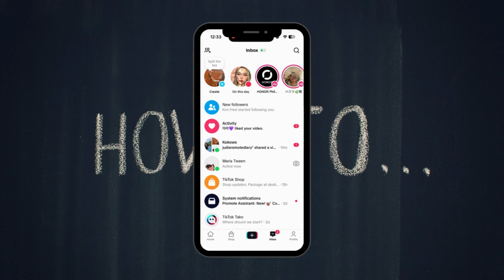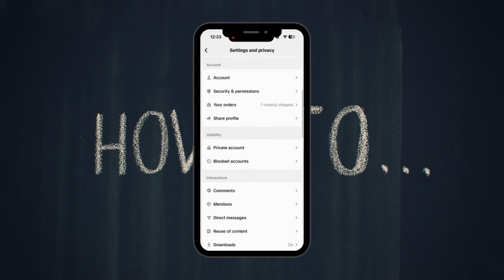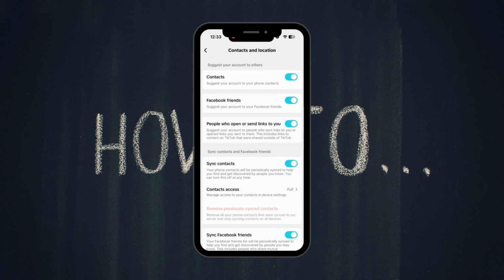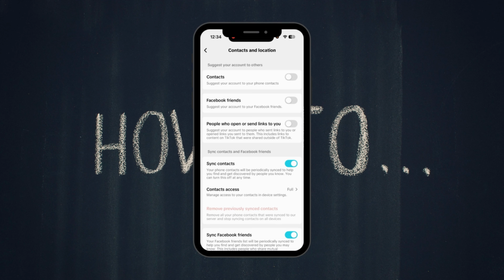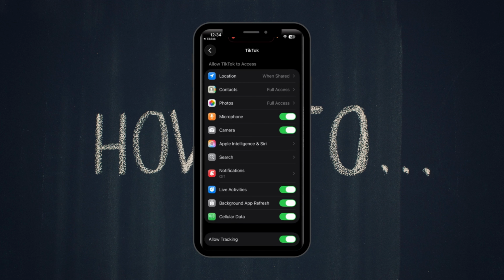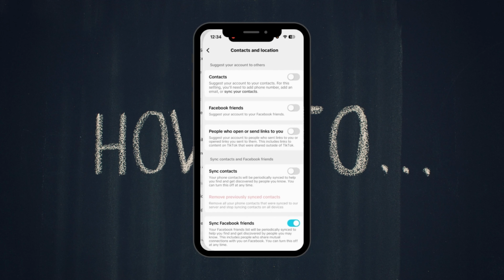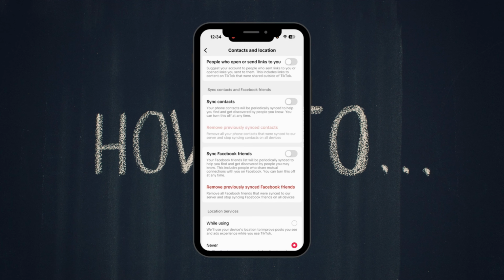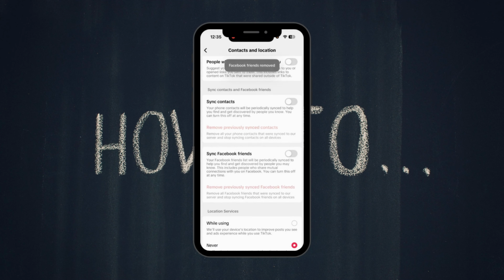How to Stop TikTok from Suggesting Your Account to Others Step by Step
Learn how to stop TikTok from suggesting your account to others with this easy step-by-step guide.
This tutorial shows you how to change TikTok privacy settings to prevent your account from being recommended to other users.

This step-by-step tutorial covers TikTok on Android and iPhone.

📌 What you'll learn:

How to stop TikTok from suggesting your account to others
Turn off account recommendations
Disable contact and friend suggestions
Manage TikTok privacy and discoverability settings
Prevent your profile from being recommended
Control who can find your TikTok account